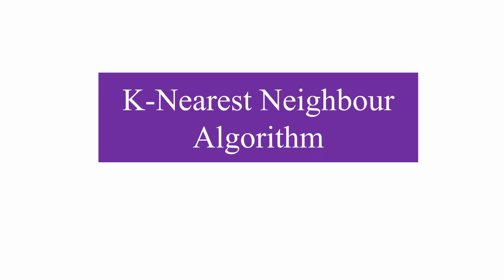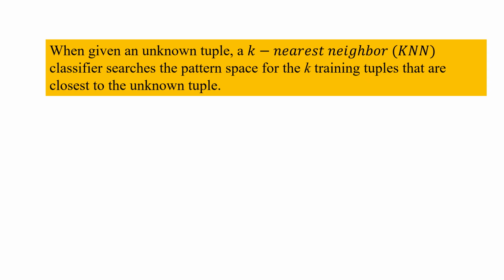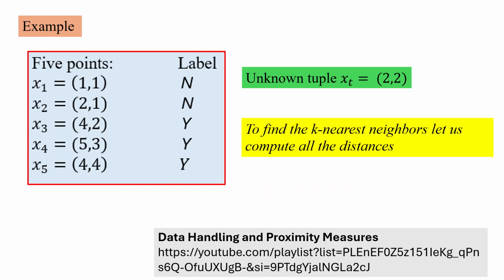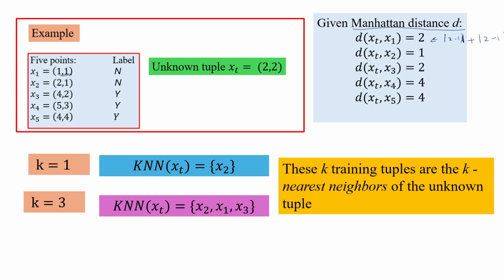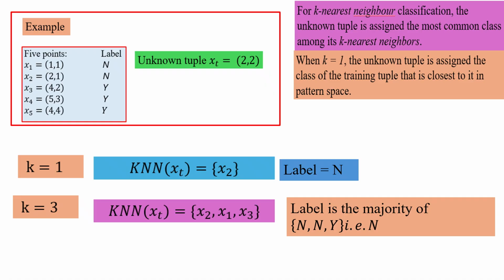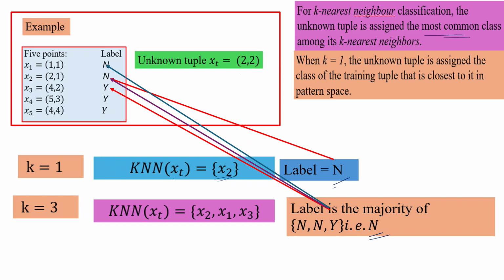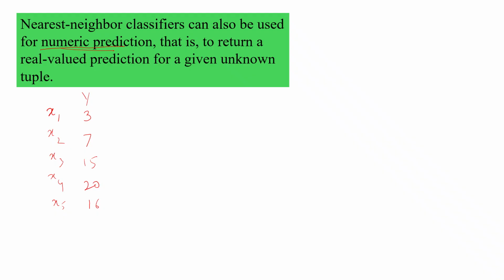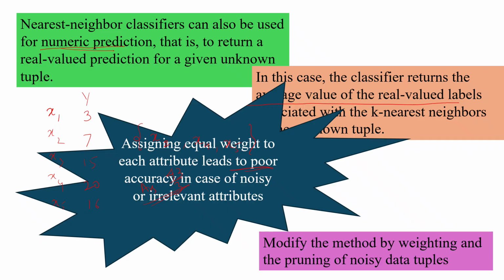K-Nearest Neighbour Algorithm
Nearest-neighbour classifiers are based on learning by analogy. These classifiers classify by comparing a given test tuple with training tuples that are similar to it.
When given an unknown tuple, a 𝑘−𝑛𝑒𝑎𝑟𝑒𝑠𝑡 𝑛𝑒𝑖𝑔ℎ𝑏𝑜𝑟 (𝐾𝑁𝑁) classifier searches the pattern space for the k training tuples that are closest to the unknown tuple.
For KNN classification, the unknown tuple is assigned the most common class among its k-nearest neighbors.
When k = 1, the unknown tuple is assigned the class of the training tuple that is closest to it in pattern space.
Nearest-neighbor classifiers can also be used for numeric prediction, that is, to return a real-valued prediction for a given unknown tuple.
In this case, the classifier returns the average value of the real-valued labels associated with the k-nearest neighbors of the unknown tuple.